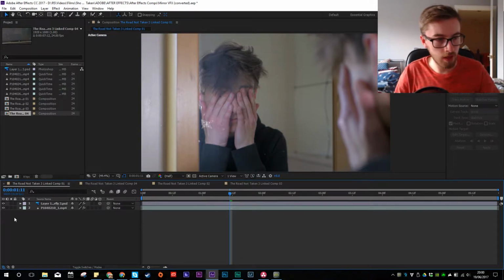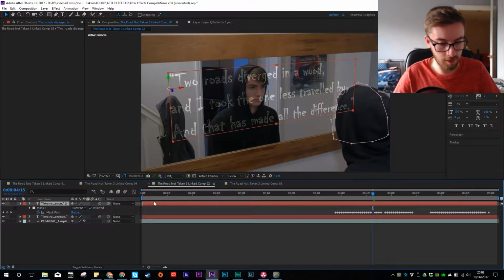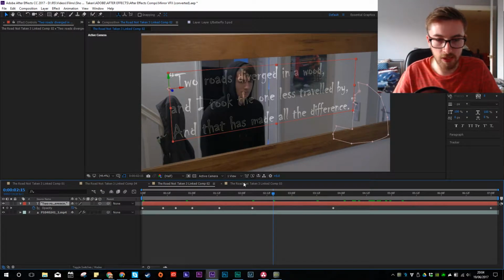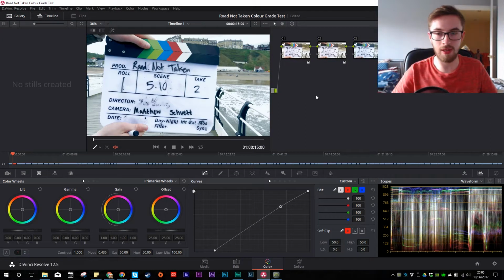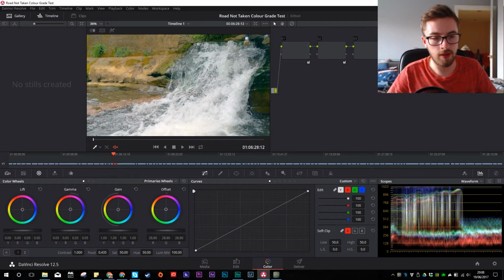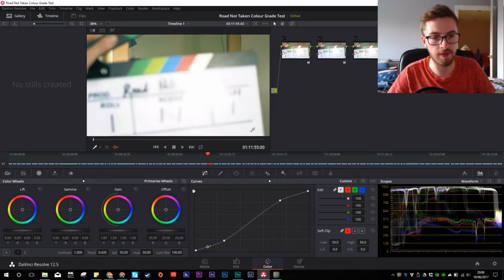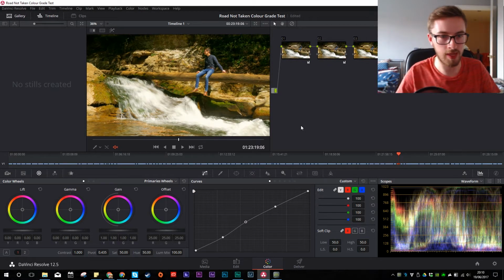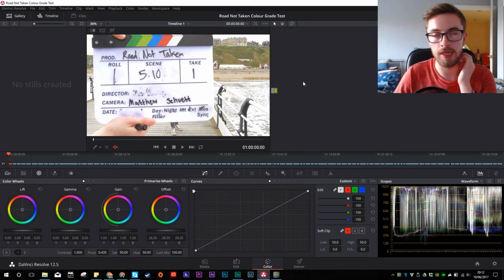Breakdowns - VFX Colour Grading of The Road Not Taken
Overclockers UK is the number one online gaming computer hardware and system etailer, providing the highest quality parts, full gaming systems and service to gamers for a better experience.[Click Here] to shop at Overclockers UK

The majestic swivel chairs by noblechairs belong to the high aristocracy of all gaming or racing chairs. Their chic design from Germany and the exclusive fabrication from valuable materials are instantly reminiscent of sumptuous interiors of magnificent premium automobiles from the luxury class.